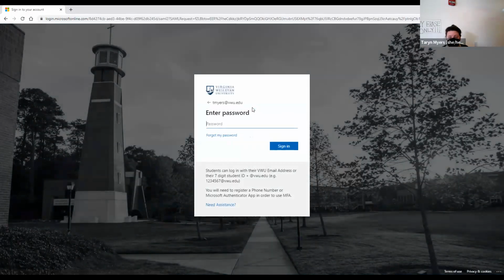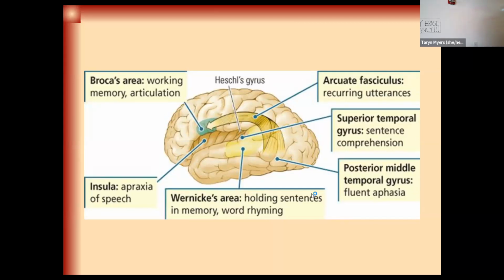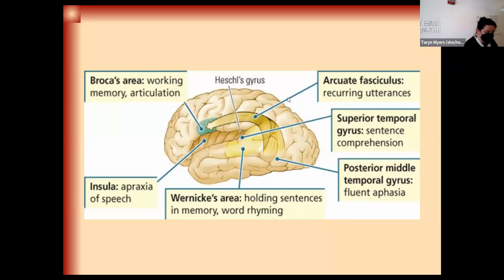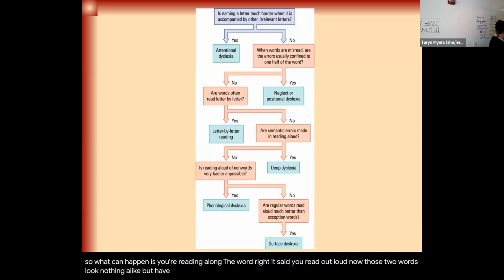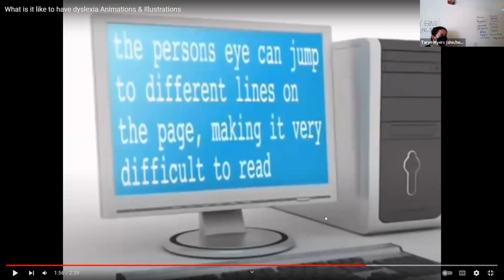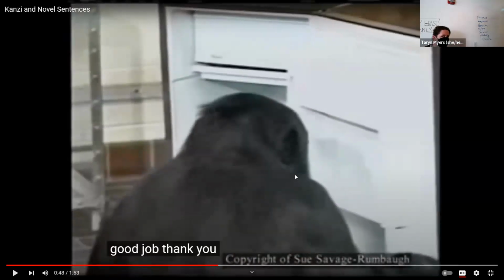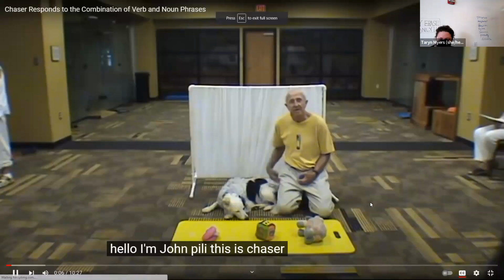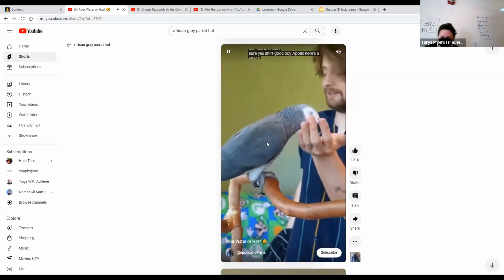313 9 25 23